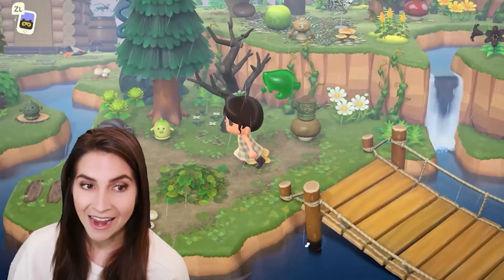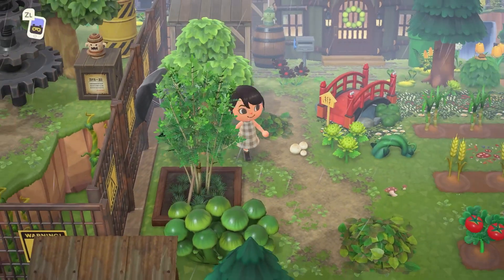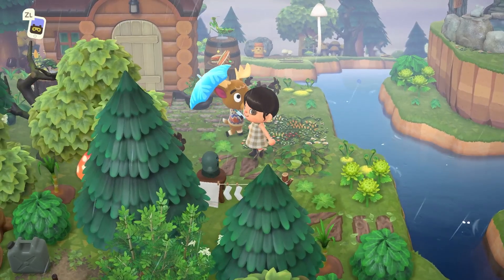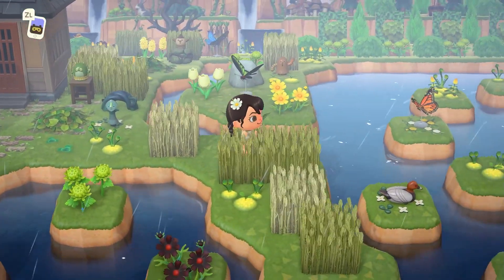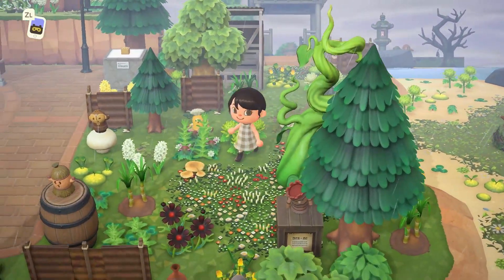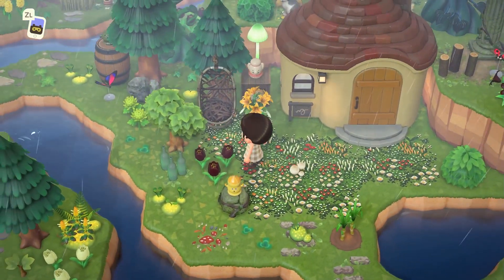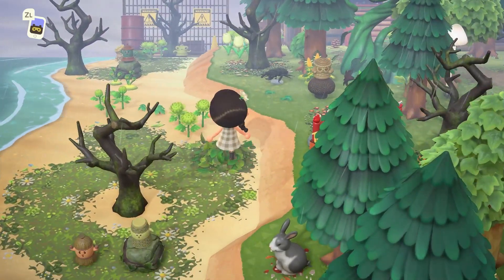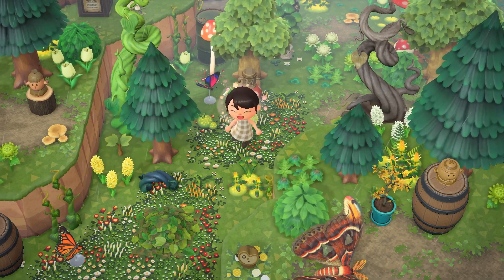I FOUND *THE* ISLAND I WAS LOOKING FOR! | Animal Crossing New Horizons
I absolutely LOVED touring the island of Chanterell!!! What did you think of the natural, overgrown island tour!?

🧡 Become a Katie's Club Member!

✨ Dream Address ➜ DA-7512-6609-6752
✨ Custom Codes Used ➜ Check Jenn's Instagram Highlights!

🧡 Calla Cove's Dream Address ➜ DA-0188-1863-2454

•∙ ARTWORK CREDITS ∙•
🖌️ PFP / Image With Beau ➜ Lilianna